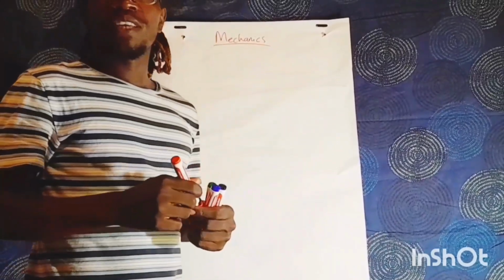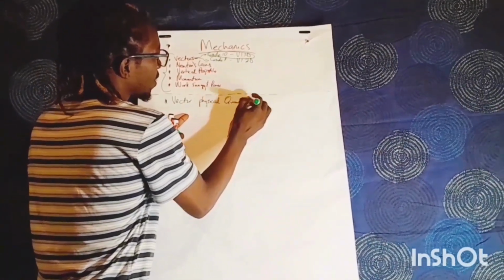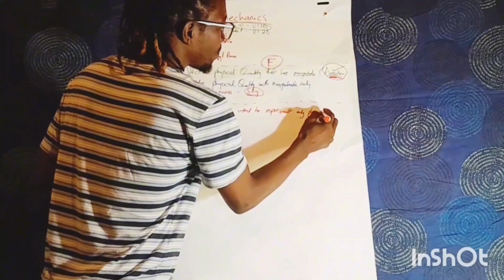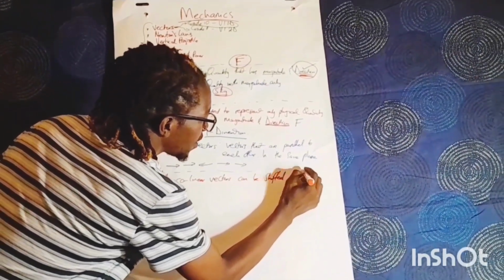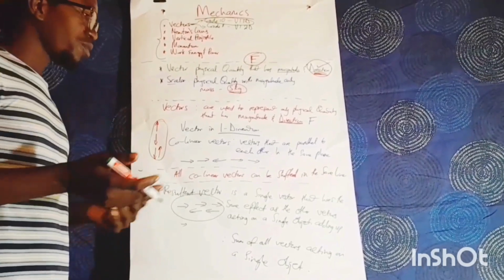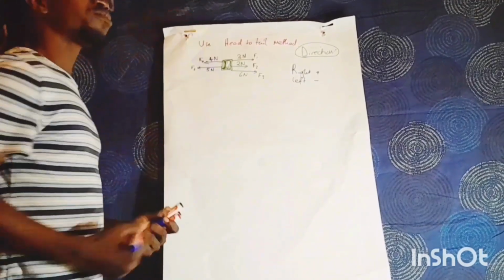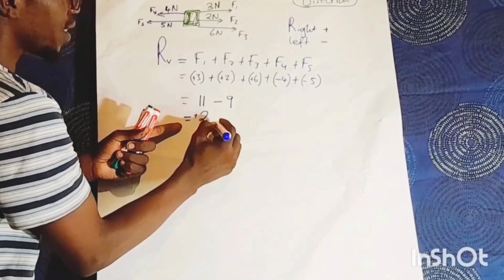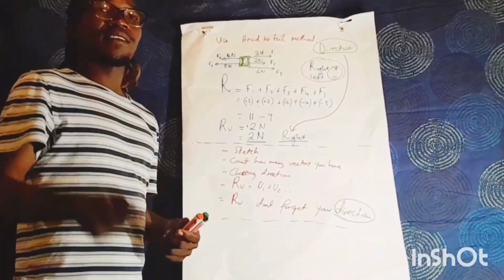Mechanics - vectors part 1 . grade 10 vectors in 1 dimension